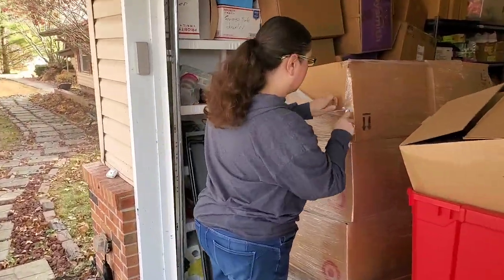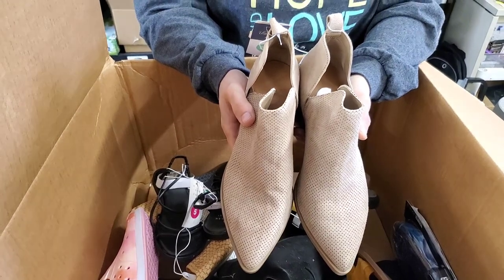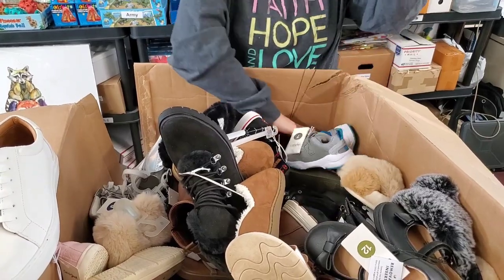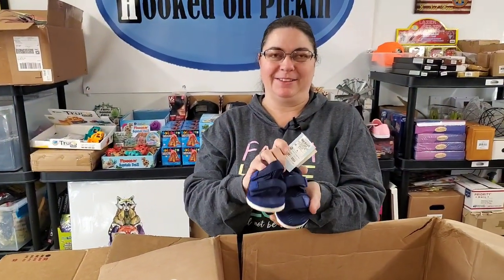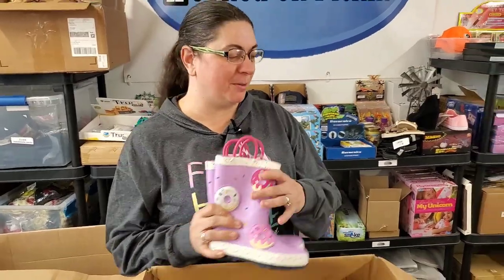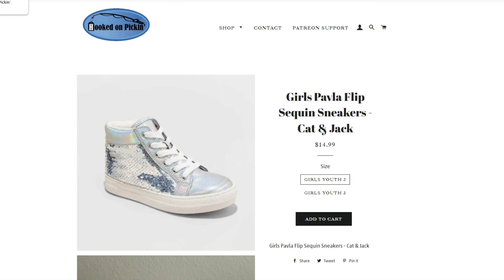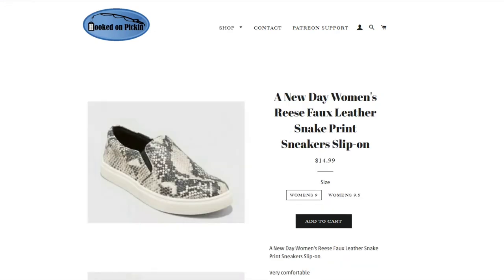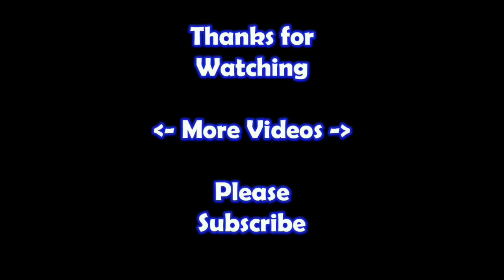Unboxing a $1,000 Pallet - What did I get? I show you everything - Check it out. - Online reselling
I unbox 71 different Items and List them all. What did I find? What kid of Condition is everything in I show you so you can find out.

Ebay Store:

I get my supplies:
3843 Garfield Ave.